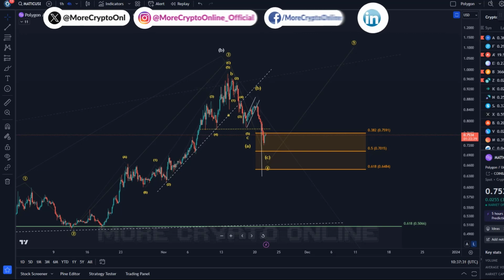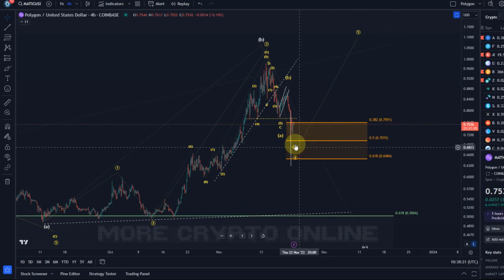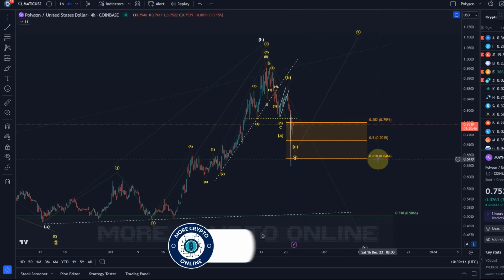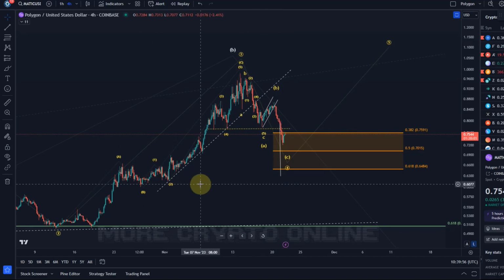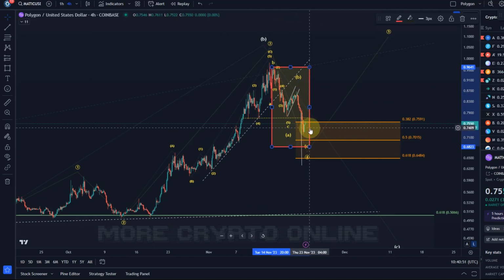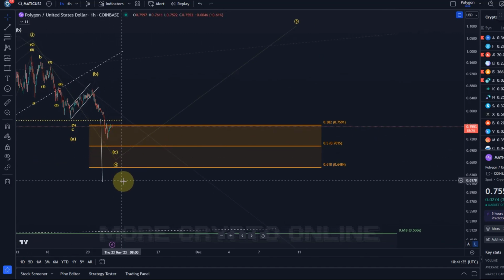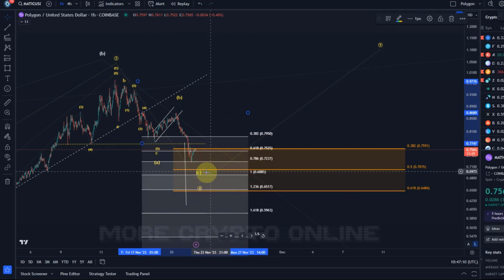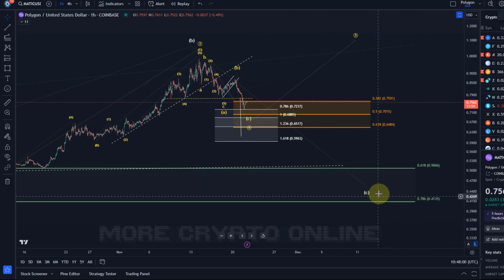Polygon MATIC Price News Today - Elliott Wave Technical Analysis Update, This is Happening Now!